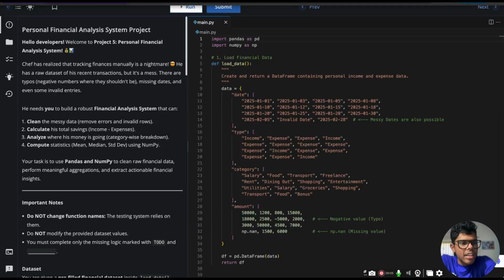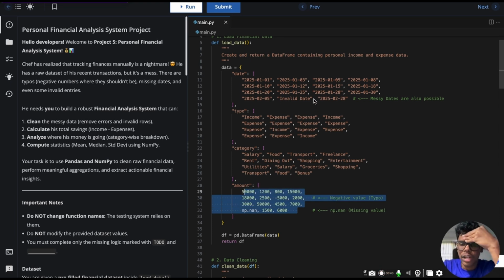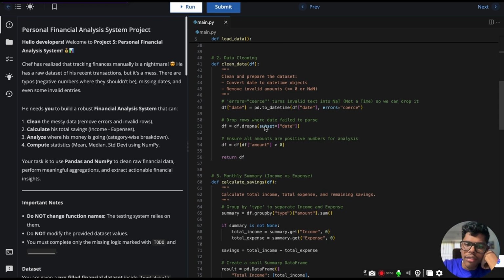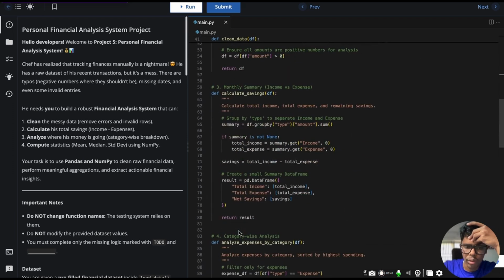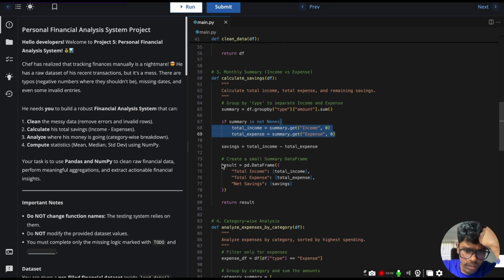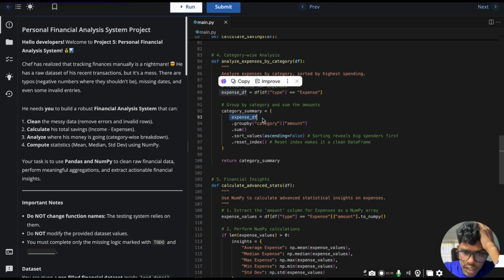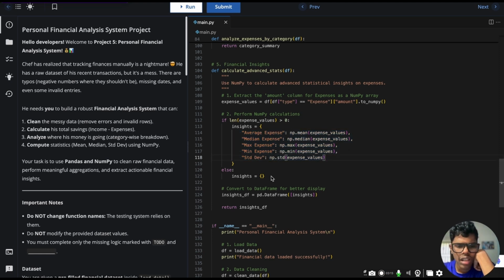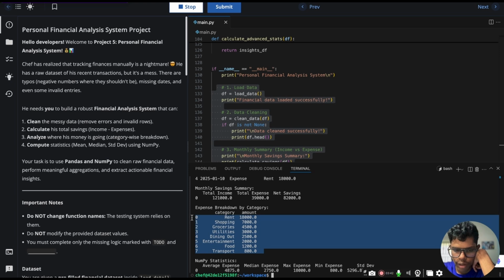Personal Financial Analysis System Project | Weekend Dev 31| Data Analysis and Visualization Project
In this video, we build the Personal Financial Analysis System Project, where data analysis is used to understand income, expenses, and savings.
You’ll learn how to compute financial metrics and visualize spending patterns for better decision-making.